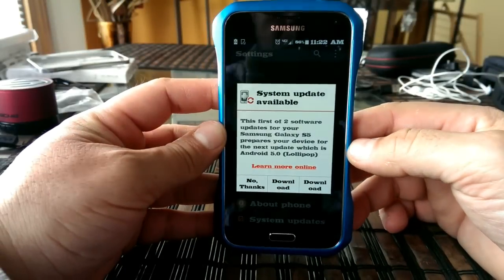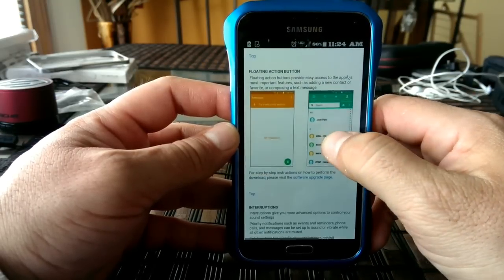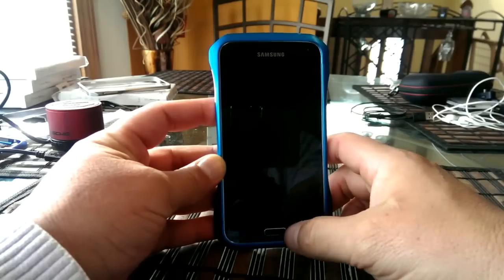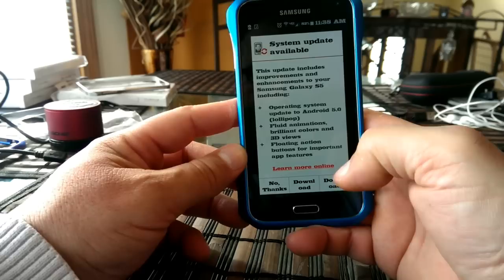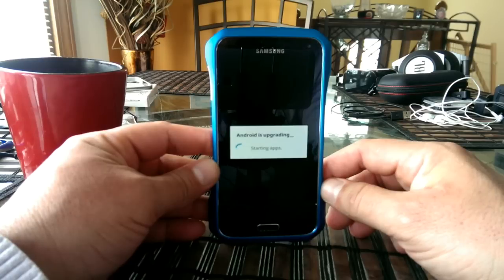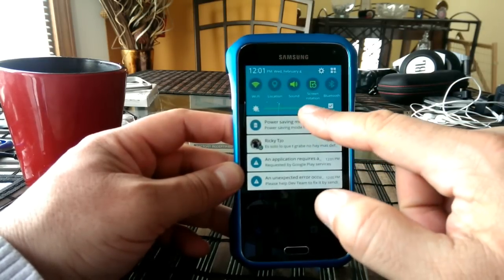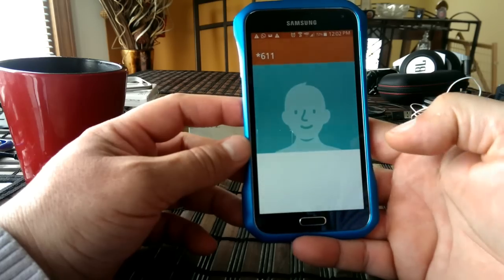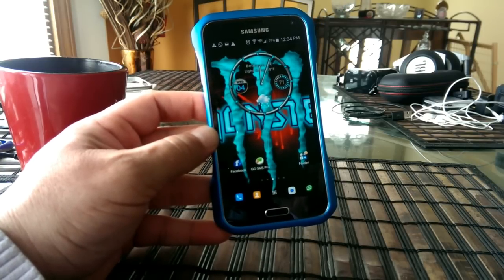Samsung Galaxy S5 - ANDROID 5.0 Lollipop Complete Update Review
Owners of the Verizon Wireless version of the Samsung Galaxy S5 now have an update to Android 5.0 Lollipop available for their downloading pleasure. Well, technically it's two updates, the first paving the way for the main Lollipop update. Verizon's Galaxy S5 is actually the first S5 in the US to get Lollipop, following releases in Europe last month.

Here's what's new in the update — i.e. Lollipop plus some Samsung additions and alterations:

•Material Design - Android Lollipop brings the all-new material design offering fluid animations, vivid colored themes, and 3-D views for a more pleasurable experience
•Basic Interaction - Bolder color and more fluid animation; The on/off toggle button style updated based on material design
•Lock Screen - The shortcuts for both Phone and Camera are provided for convenience; Material design-inspired notifications; Ability to set priority and privacy for notifications on lock screen; Provide music control as a card to utilize the real estate of the lock screen UI; Brighter look and feel, bold colors, fluid animation inspired by material design.
•TouchWiz - Floating action buttons provide easy access to the app's most important features, such asadding a new contact or favorite, or composing a text message
•Floating Action Button - Floating action buttons provide easy access to the app's most important features, such as adding a new contact or favorite, or composing a text message.
•Interruptions - Interruptions give you more advanced options to control your sound settings; Priority notifications such as events and reminders, phone calls, and messages can be set up to sound or vibrate while all other notifications are muted; Set downtime for specific days and times to control notification sounds automatically
•Recents - Easy access to your Chrome tabs right from the Recent apps page; Multi-window icons for ease-of-use during multi-tasking